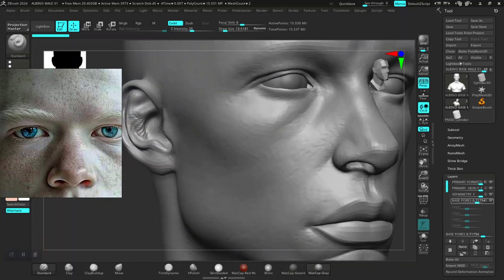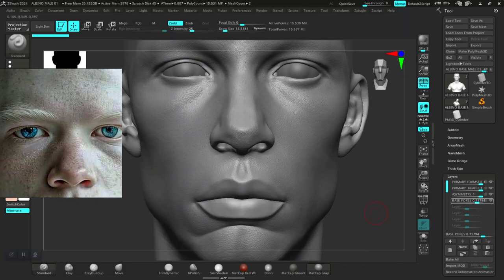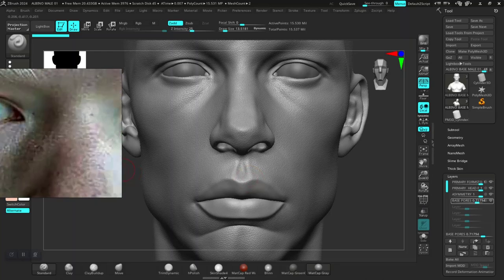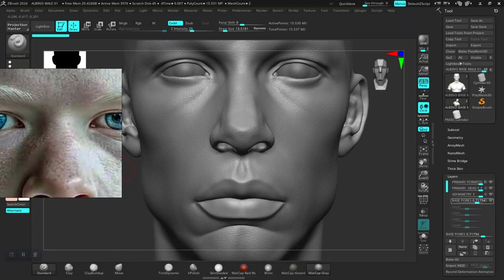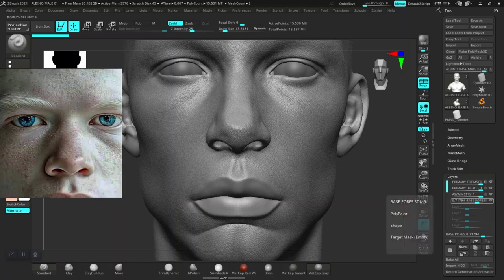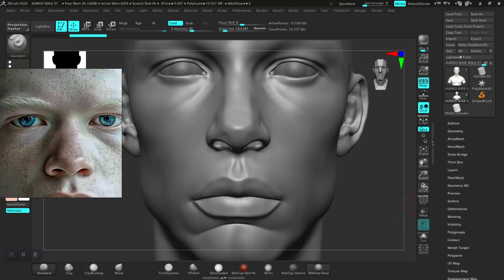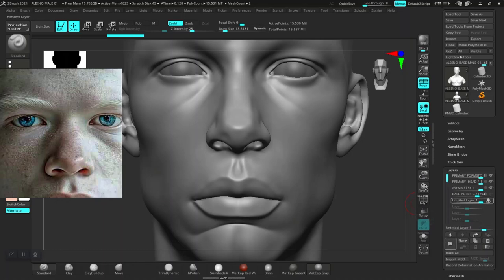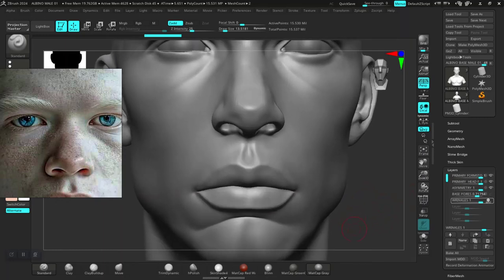10 SECONDARY WRINKLE DETAIL SCULPTING IN ZBRUSH (ALBINO CHARACTER DESIGN)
10 SECONDARY WRINKLE DETAIL SCULPTING  IN ZBRUSH (ALBINO CHARACTER DESIGN)